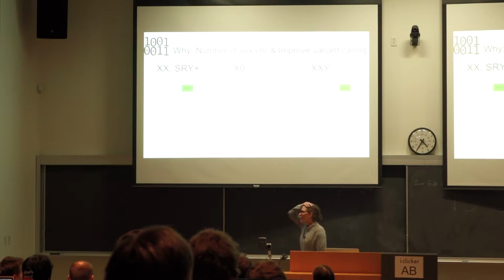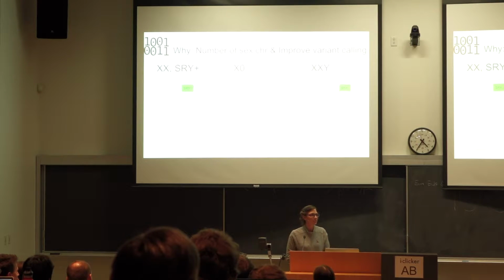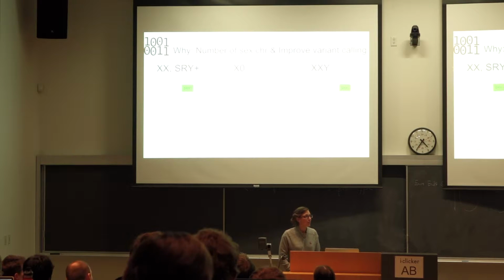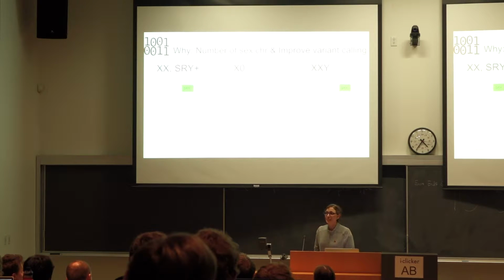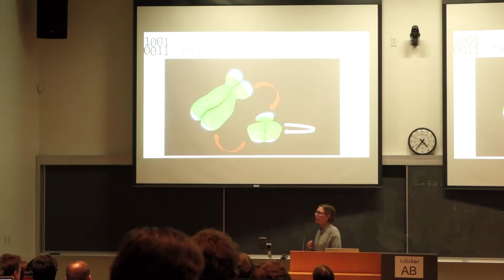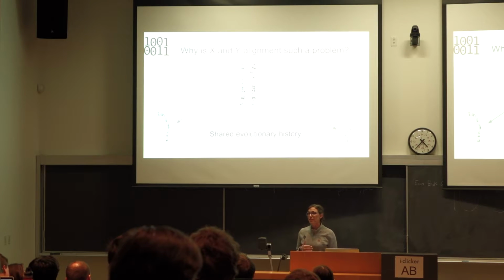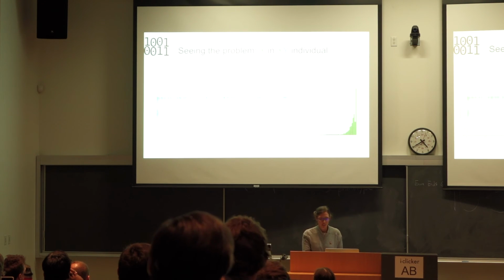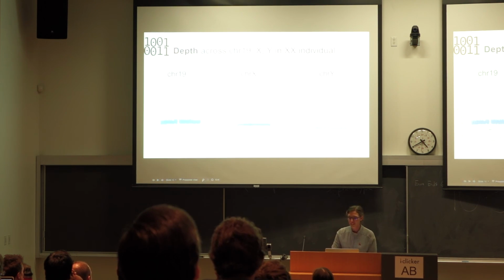Project 6 - Hacking sex chromosome variation